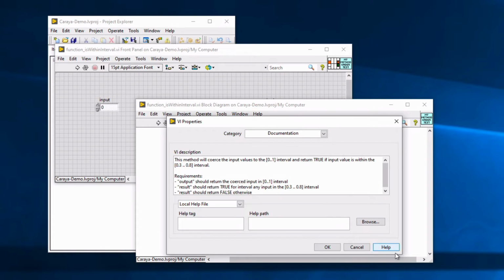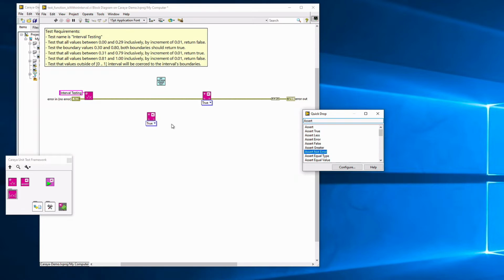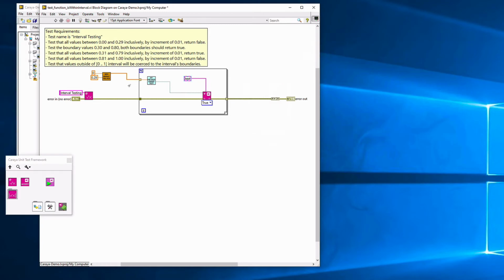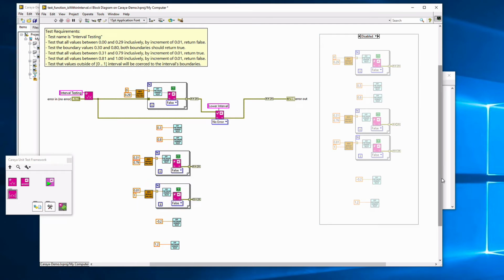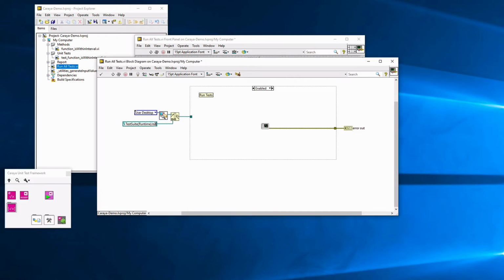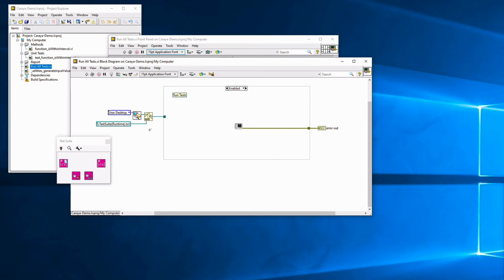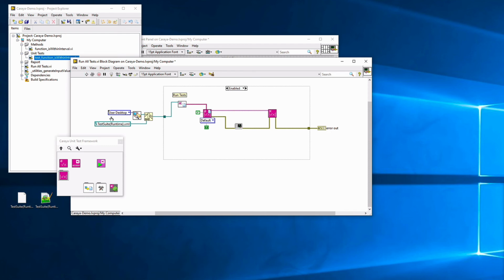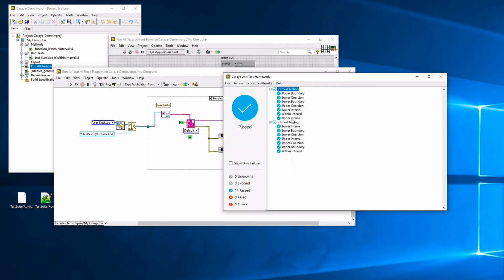Caraya 1.0 - Simple Unit Testing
Tutorial to create a simple set of Unit Tests for LabVIEW using Caraya 1.0.
The video walks through a simple project where the basic unit testing functions are presented and a file report is produced from those results.

In this tutorial, I demonstrate how to build a test harness from a series of test specifications. I then produce a report using the "Test Suites" approach, which is compatible with real-time targets and runtime engine execution. The demo uses a workflow that is compatible with both a TDD (test-driven development) approach, or a divide-and-conquer approach where different teams are responsible for producing code and tests for code.